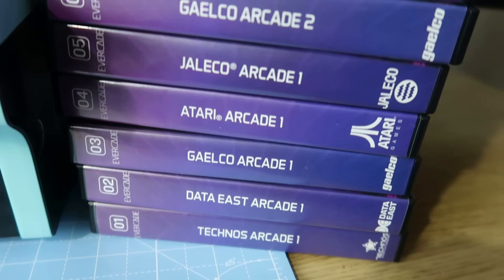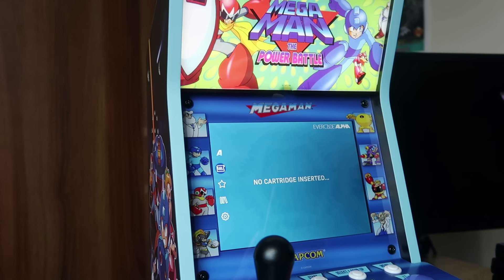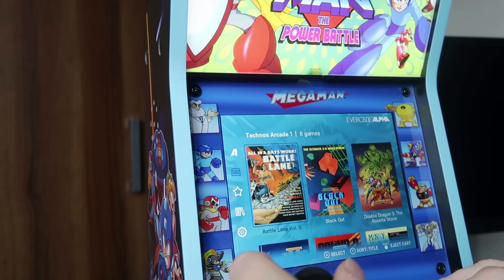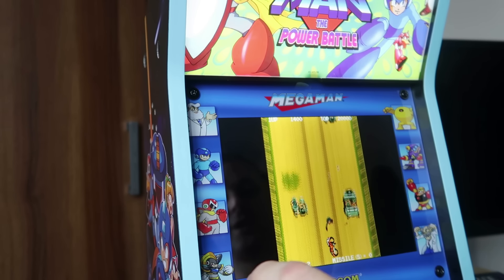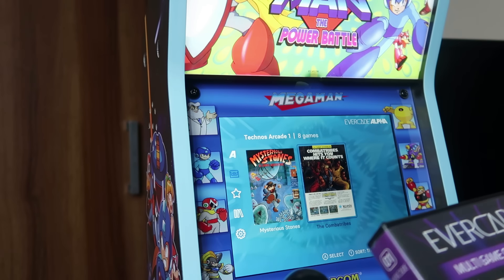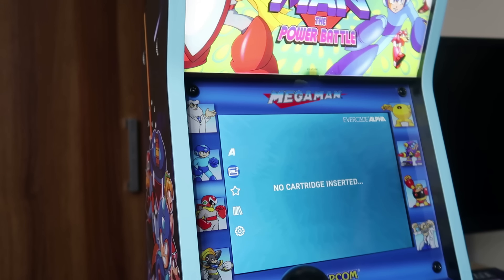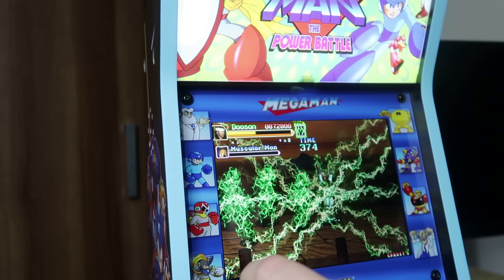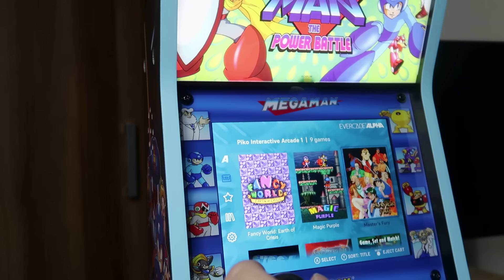Evercade Alpha - EVERY Evercade Arcade Cart Played - Which Are Worth Buying?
We play though all currently available Evercade Arcade carts on the Evercade Alpha.
Which carts are worth buying?  What are the best arcade games?
Which arcade carts are you picking up?

Chapters -
00:00 Intro
00:40 Technos Arcade 1
06:35 Data East Arcade 1
11:02 Gaelco Arcade 1
16:30 Atari Arcade 1
21:32 Jaleco Arcade 1
26:54 Gaelco Arcade 2
31:42 Irem Arcade 1
35:23 Toaplan Arcade 1
39:44 Toaplan Arcade 2
43:51 Piko Arcade 1
49:50 Outro